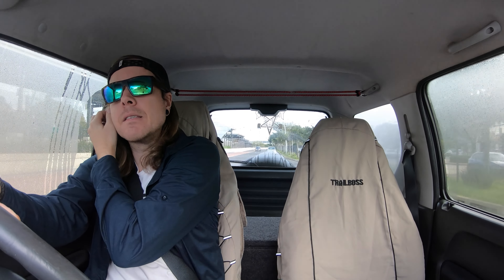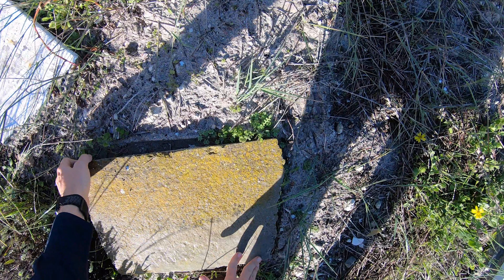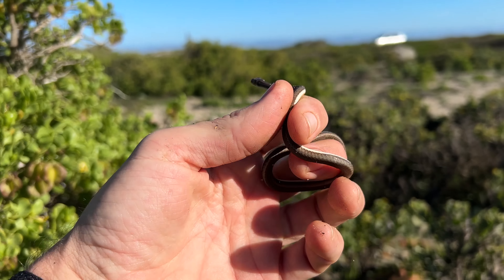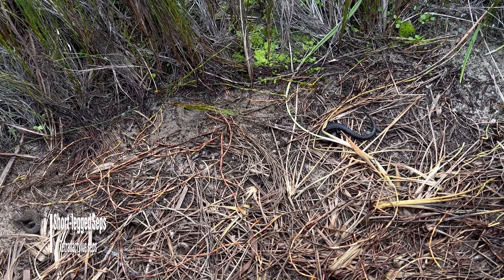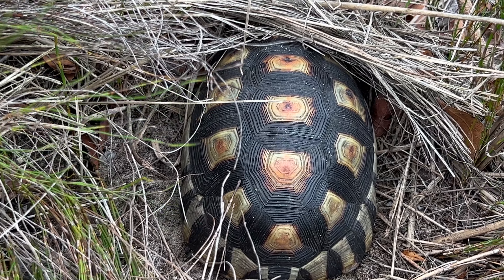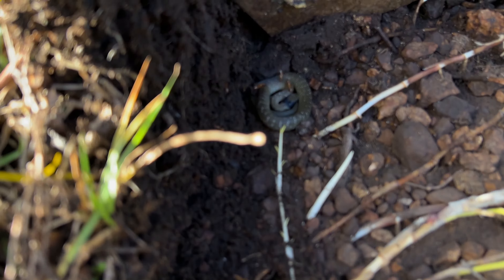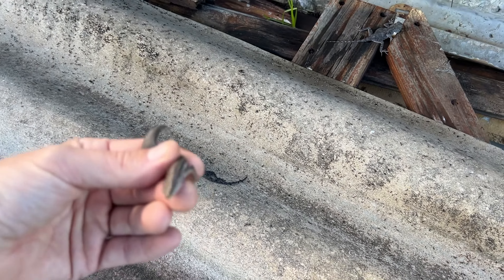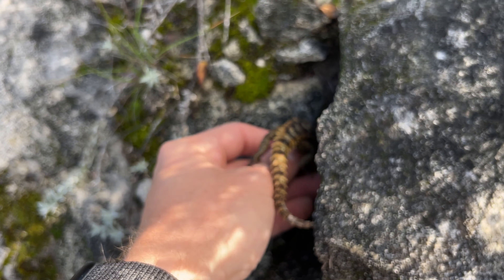Finding Snakes, Rain Frogs and Tortoises!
Let's go find some reptiles in the Overstrand, South Africa.

My NEW book A Field Guide To Snakes & Other Reptiles Of The Western Cape is out now